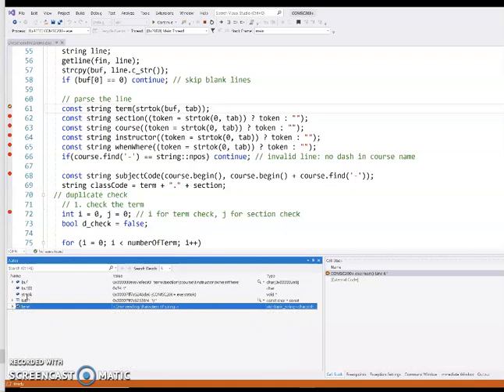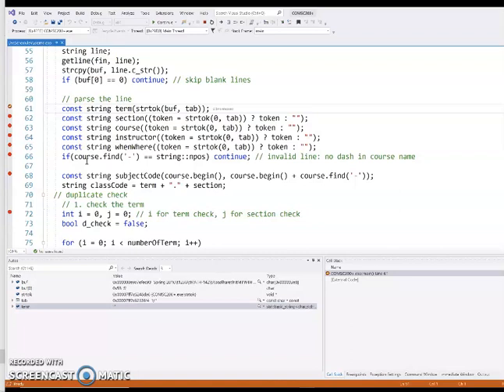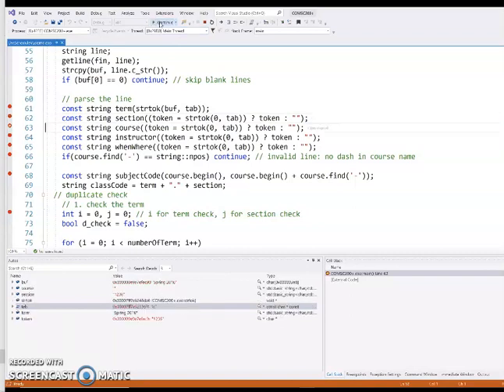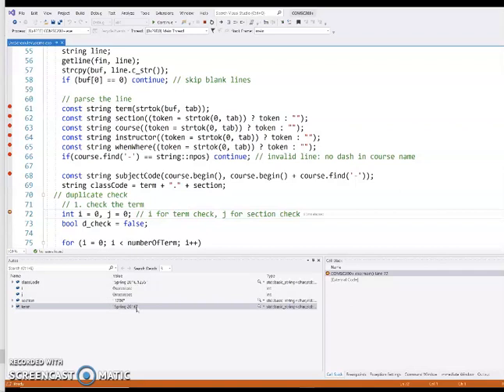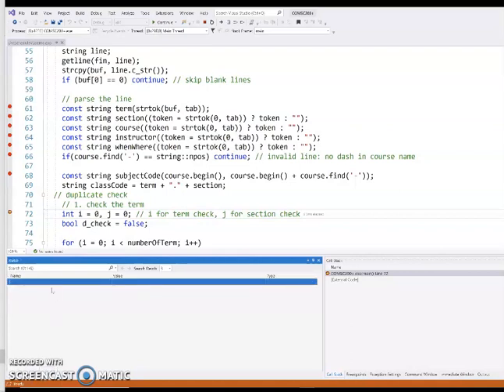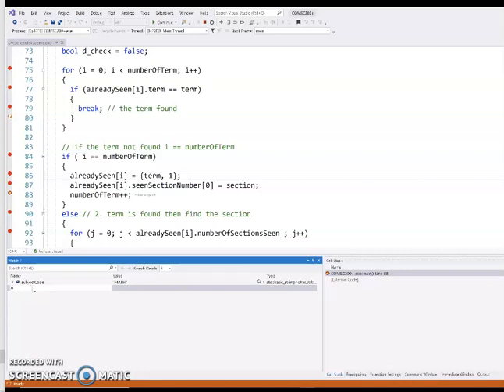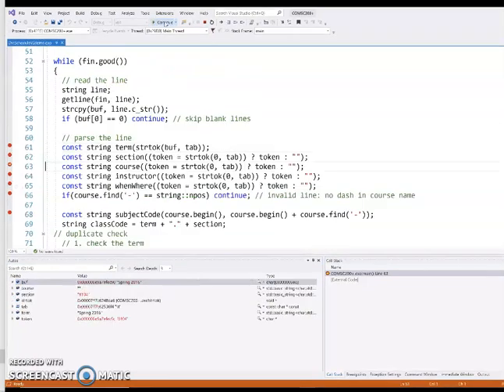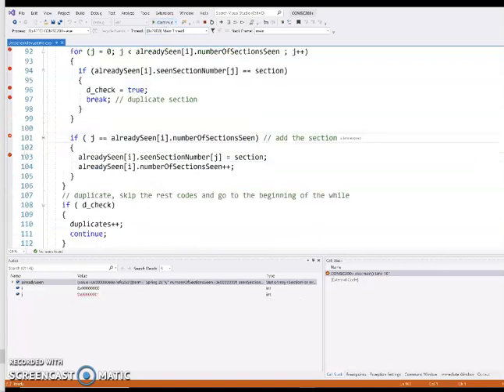COMSC210 Debug VS2019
Demonstrate how to use the debugger tool on Visual Studio 2019